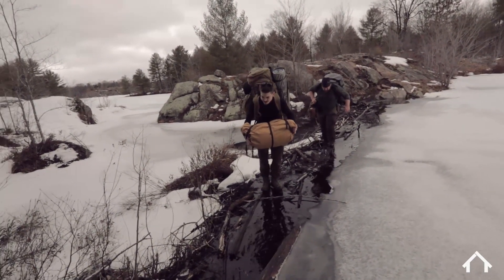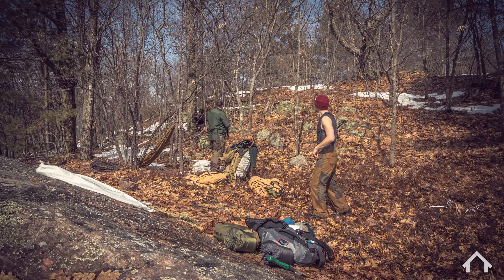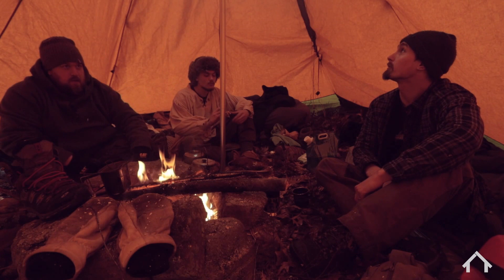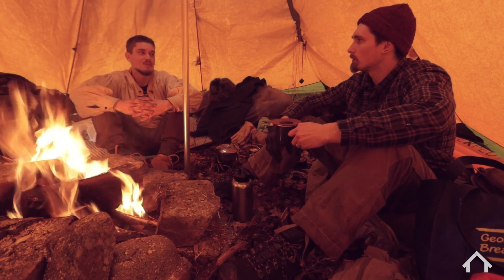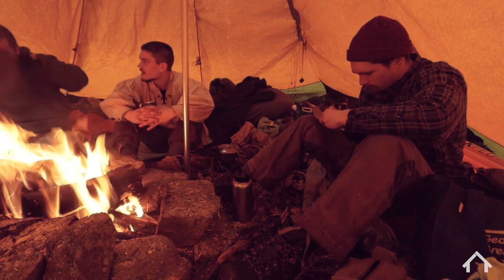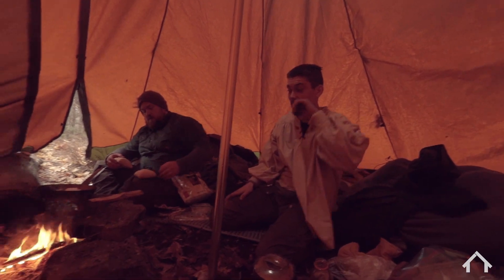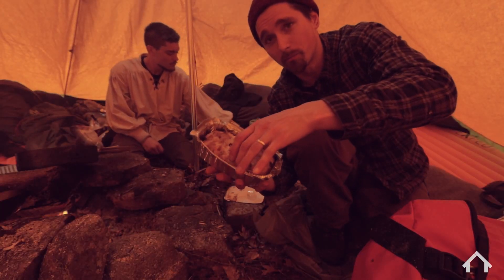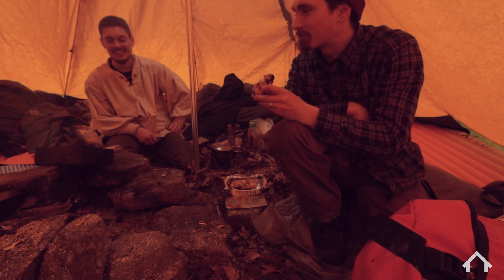Tipi camping in the Tentipi 7cp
Zach got a Tentipi 7cp and so we put it to the test and took it out in the worst freezing rain camping conditions. It handeled it like a champ and made for an awsome weekend.

Title: 32 Bars Freestyle Beat #4.2
Artist: Kontekst
Genre: Hip Hop & Rap
Mood: Dark